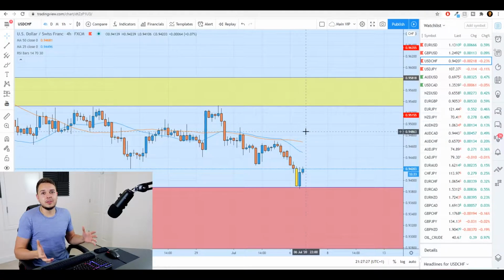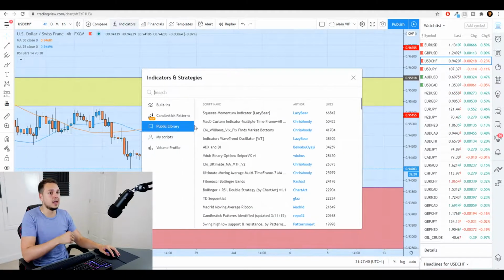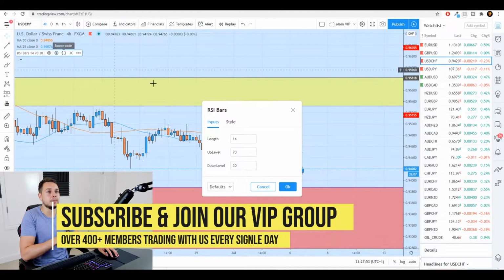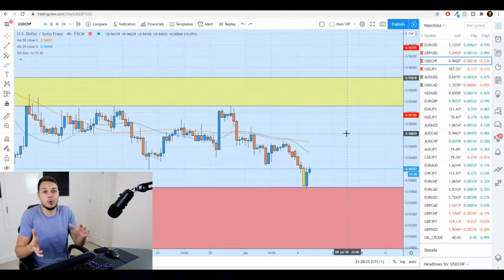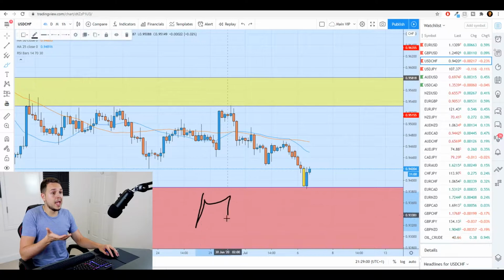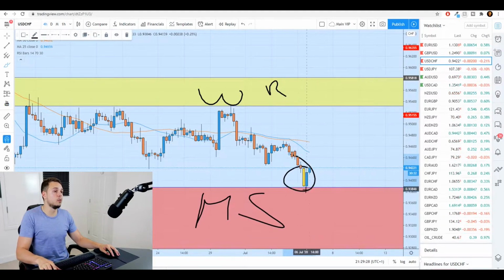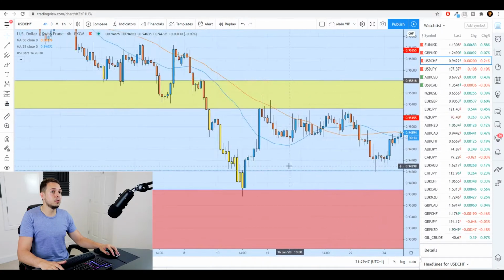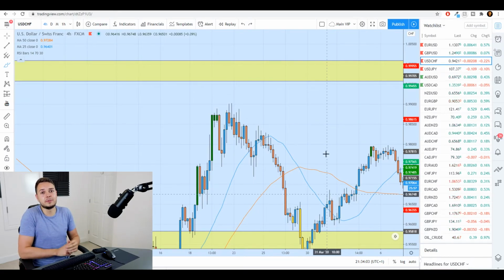Forex Trading Strategy Powerful RSI Script | 5 Minute Strategy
Forex strategy that is based on the RSI, its a super clean tradingview script that allows you to spot entries and make a lot of pips from the forex markets

𝗩𝗶𝗱𝗲𝗼 𝗗𝗲𝘀𝗰𝗿𝗶𝗽𝘁𝗶𝗼𝗻

Today I am going to show you great rsi strategy for the forex markets, its super simple and beginner friendly, not only that, but its actually really profitable when using with your own price action analysis. RSI is great for knowing where to enter the market swing.